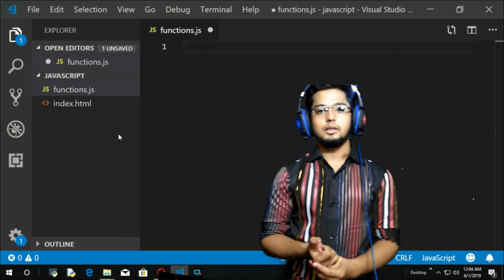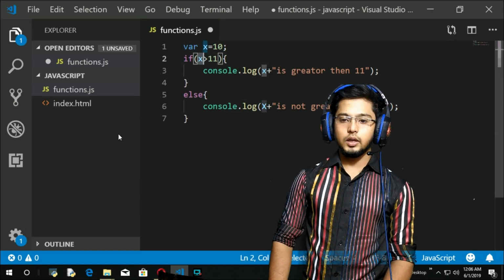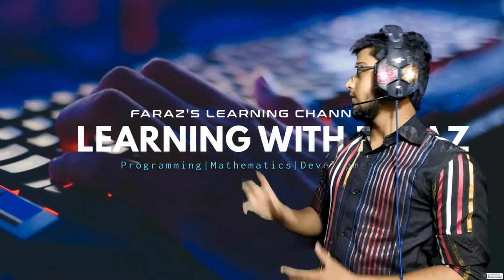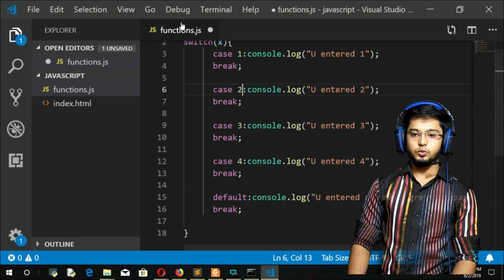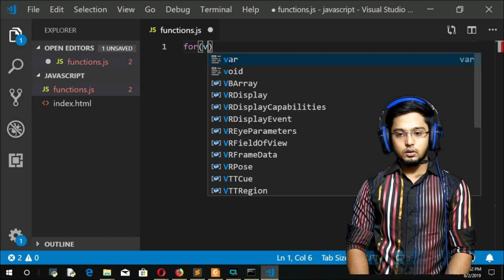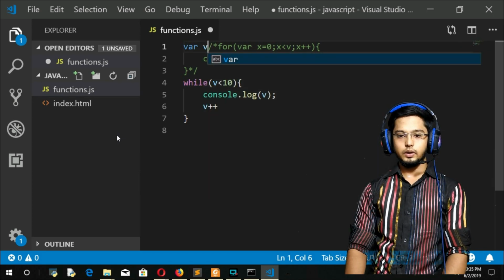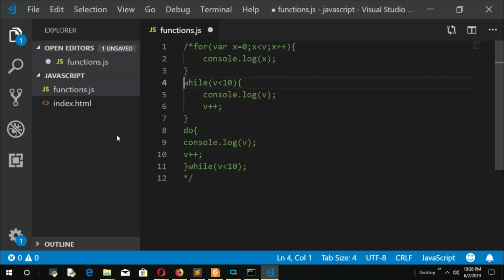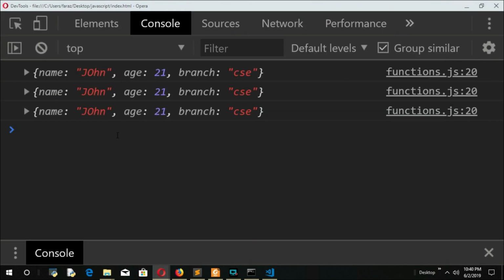8.Control Statements - Loops in Javascript - For-in for Objects - While - switch - If else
1.If
2. If else
3. If else Ladder
4. Switch
5.For Loop
6. While Loop
7.Do While Loop
8. For-in Loop

JavaScript statements are the commands to tell the browser to what action to perform. Statements are separated by semicolon (;).

    JavaScript statement constitutes the JavaScript code which is translated by the browser line by line.

Example of JavaScript statement:

document.getElementById("demo").innerHTML = "Welcome";

Following table shows the various JavaScript Statements −
Sr.No.  Statement Description
1. switch case A block of statements in which execution of code depends upon different cases. The interpreter checks each case against the value of the expression until a match is found. If nothing matches, a default condition will be used.
2. If else The if statement is the fundamental control statement that allows JavaScript to make decisions and execute statements conditionally.
3. While The purpose of a while loop is to execute a statement or code block repeatedly as long as expression is true. Once expression becomes false, the loop will be exited.
4. do while Block of statements that are executed at least once and continues to be executed while condition is true.
5. for Same as while but initialization, condition and increment/decrement is done in the same line.
6. for in This loop is used to loop through an object's properties.
7. continue The continue statement tells the interpreter to immediately start the next iteration of the loop and skip remaining code block.
8. break The break statement is used to exit a loop early, breaking out of the enclosing curly braces.
9. function A function is a group of reusable code which can be called anywhere in your programme. The keyword function is used to declare a function.
10. return Return statement is used to return a value from a function.
11. var Used to declare a variable.
12. try A block of statements on which error handling is implemented.
13. catch A block of statements that are executed when an error occur.
14. throw Used to throw an error.

JavaScript supports different kinds of loops:

    for/in - loops through the properties of an object
    while - loops through a block of code while a specified condition is true
    do/while - also loops through a block of code while a specified condition is true